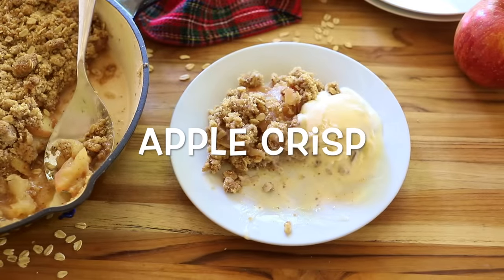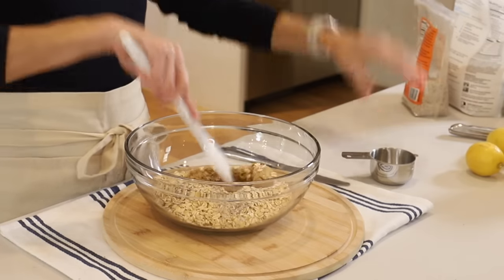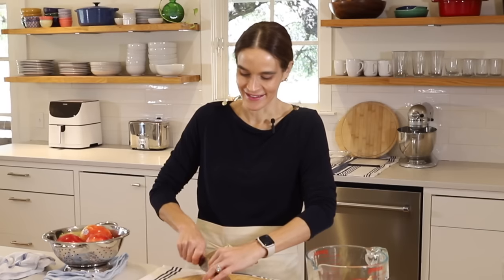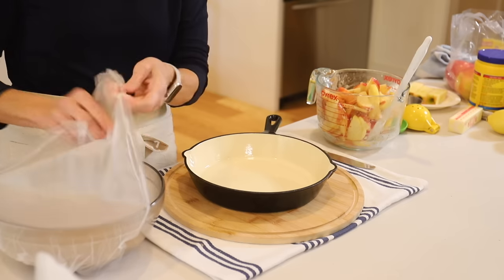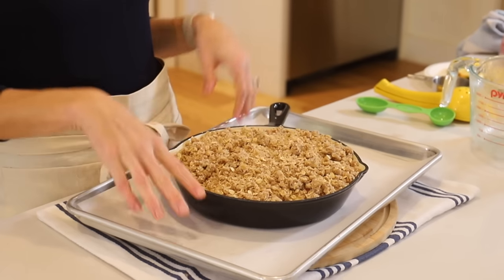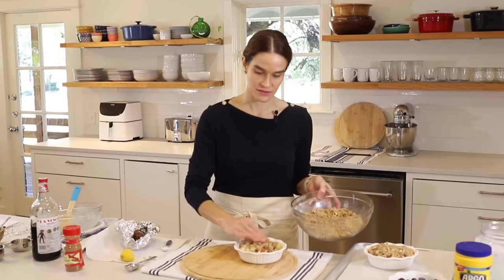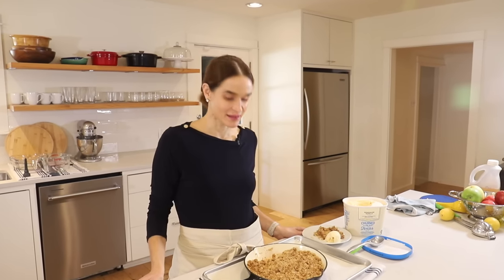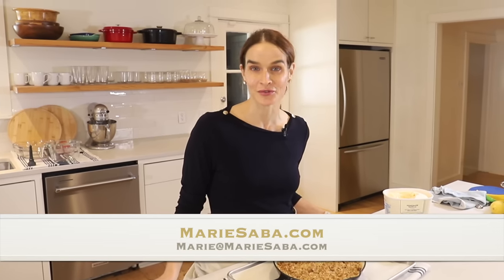VERY Easy Apple Crisp | With Lower Sugar and Gluten Free Options!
Hi y'all! Welcome back to Marie's Kitchen! I'm so glad you're here 😊

This recipe is so wonderfully flexible. I've designed it so you can adjust the sugar, change up the flour (gluten free, all purpose, or wheat), and decide how much crisp topping to use (with instructions for freezing the extra). So make this recipe exactly how YOU like it, and enjoy a big warm scoop of apple crisp as a dessert, an afternoon snack, or even as breakfast on a cold morning. 🍏

Plus, this recipe works just as well with other fruits! After the apple crisp, I demonstrate the same technique with peaches, frozen blueberries, pear, and even sweet potato!

Recipe Here ⬇️
Easy Apple Crisp

Cast-Iron Skillet

Bear-Paw Oven Mitts:

Small Ceramic Pie Plates:

Gluten-Free Flour

Almond Meal